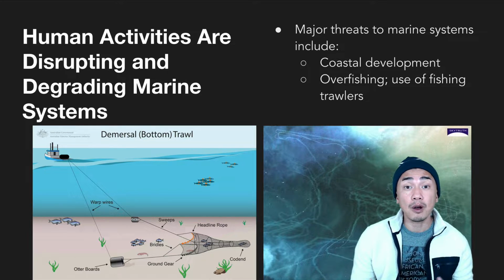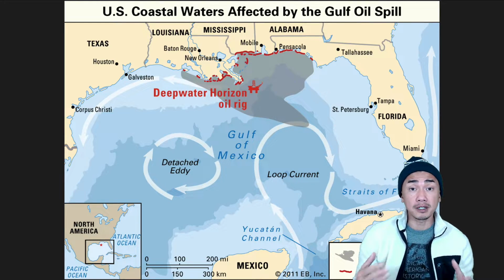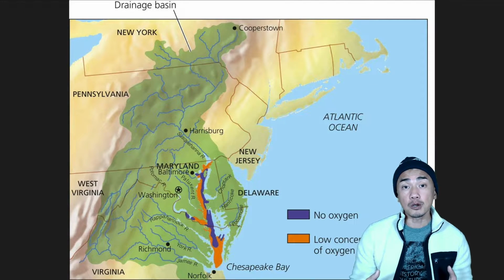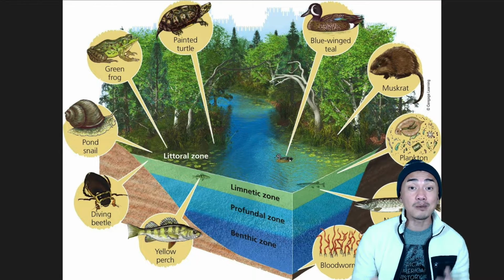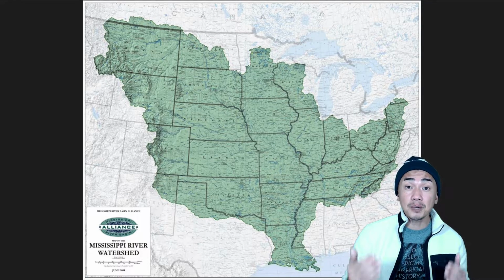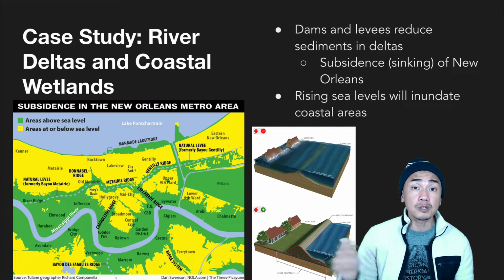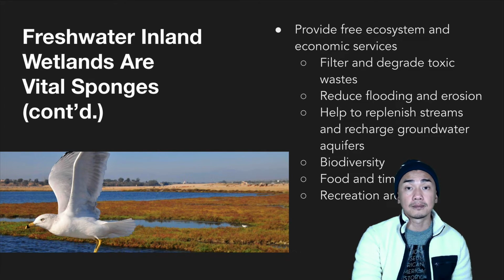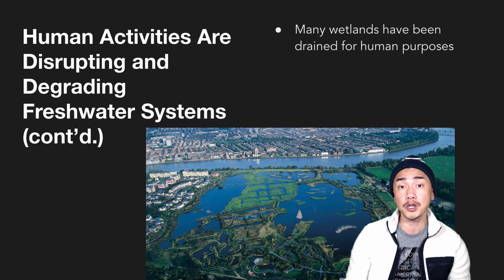APES 8-3 to 8-5 Screencast